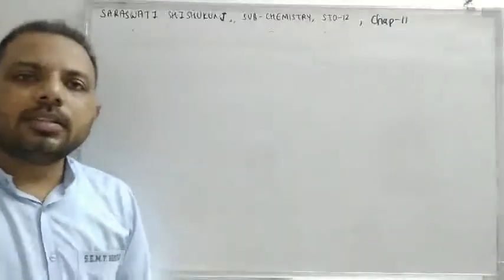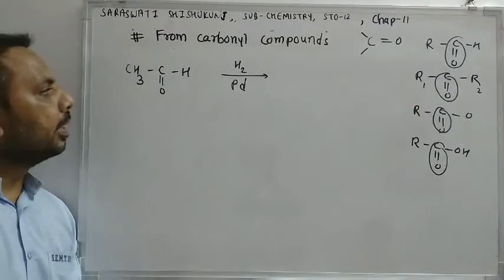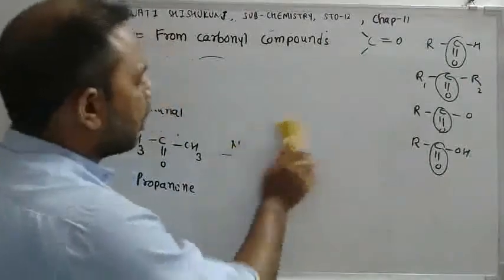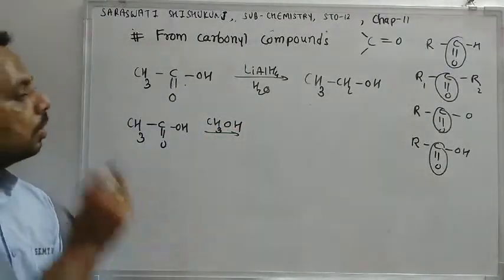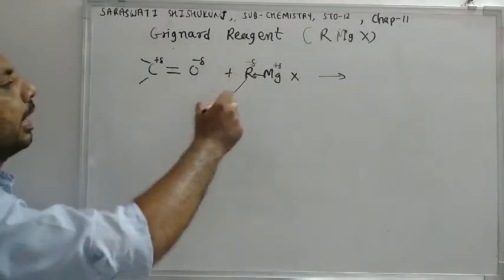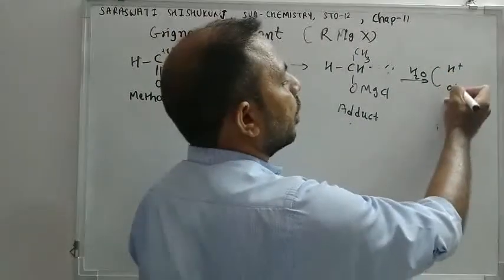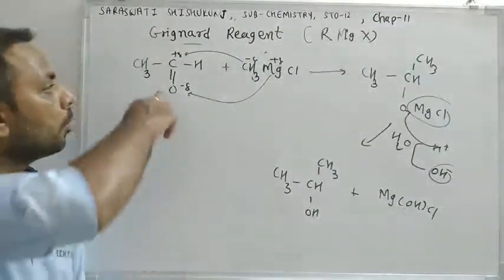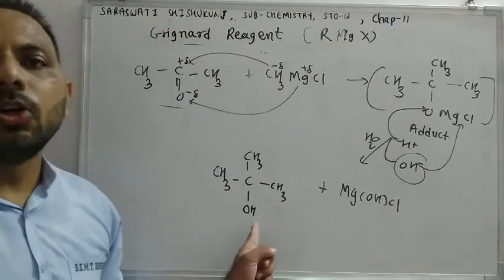Class-12, Chemistry, Chap-11, Part-4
Preparation of Alcohol from Carbonyl Compounds and Grignard Reagents